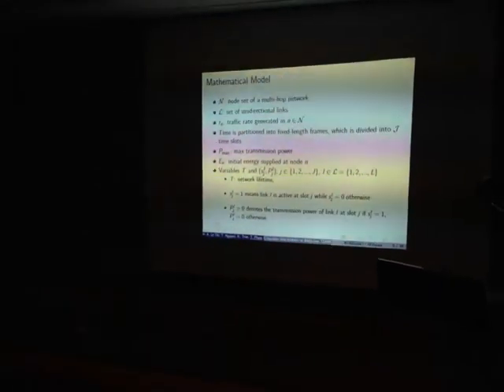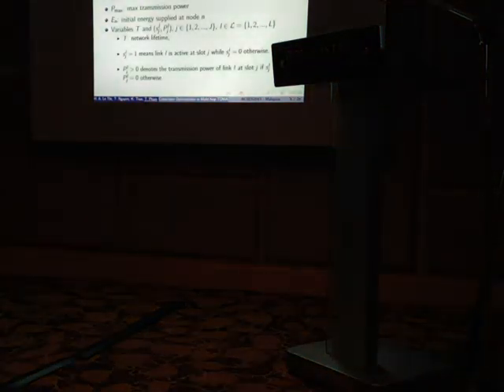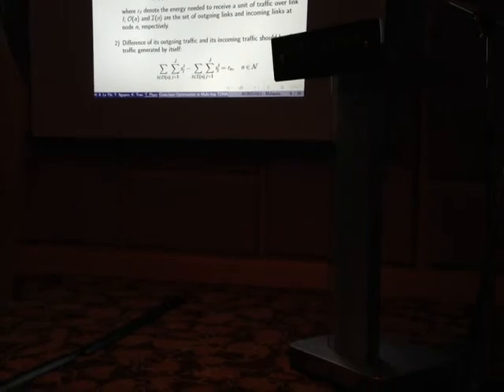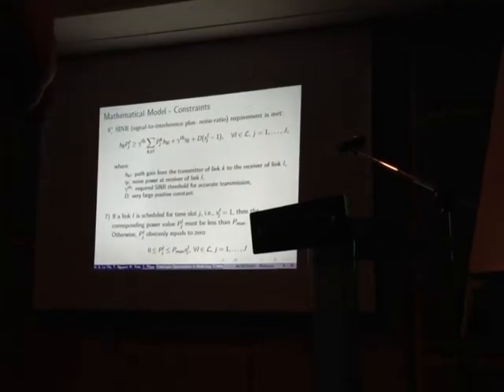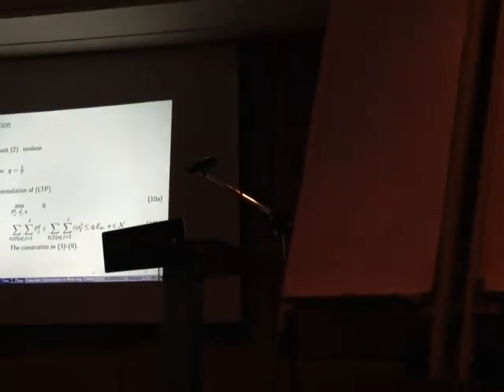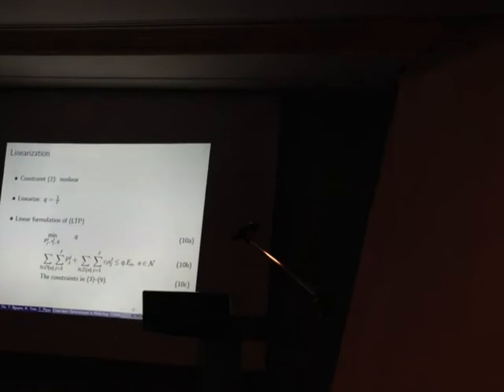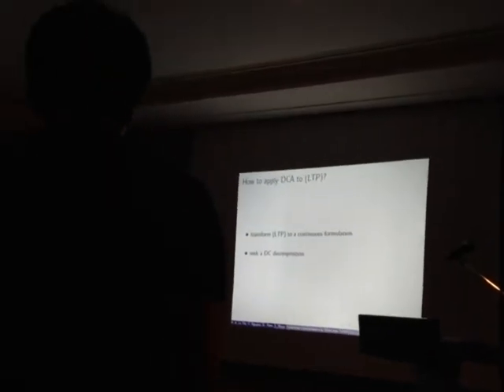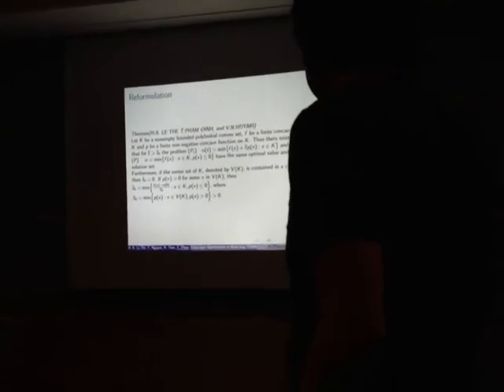ACIIDS 2013 - 002_room4_2nd_DCP_LeThiHoaiAn_180313_15h20